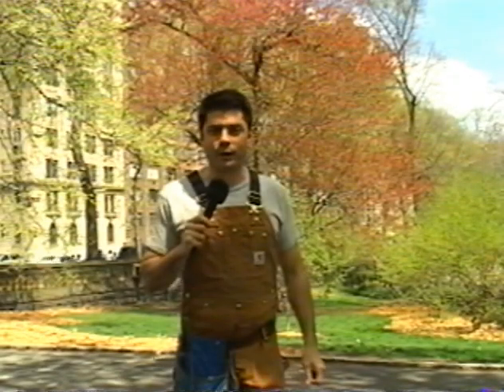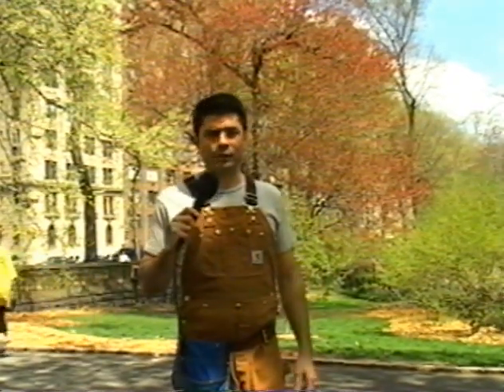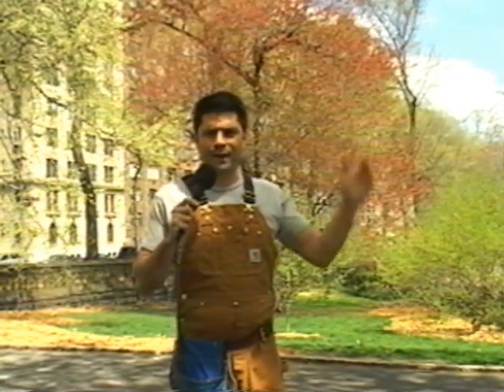Tool Time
(2003)

Tool Time was shot in Central Park, NY in 2003 and was used for an audition tape for a cable TV show.